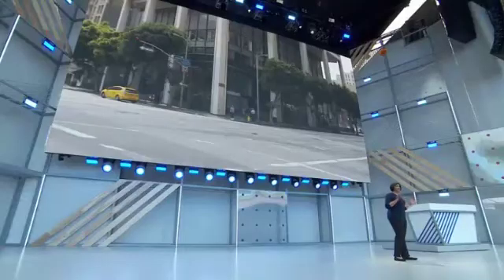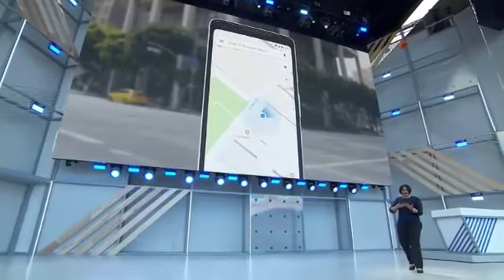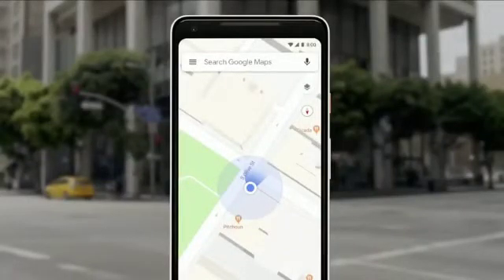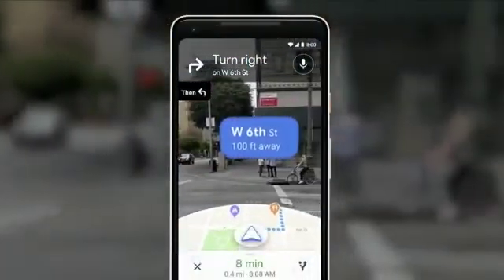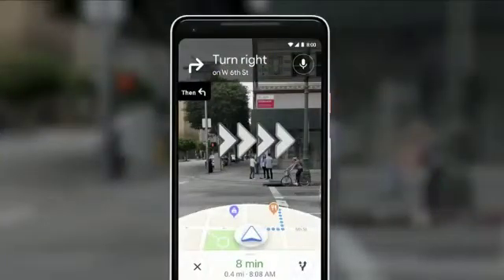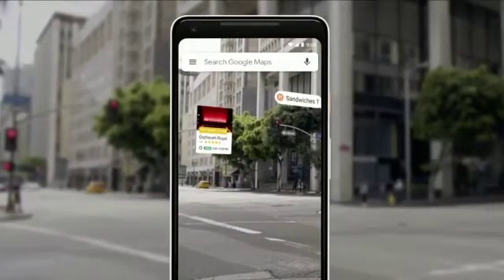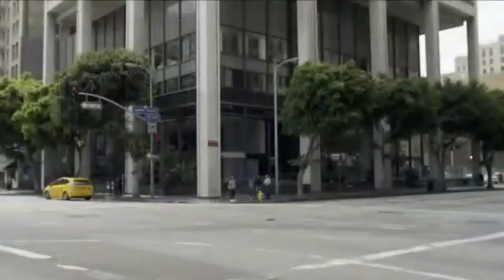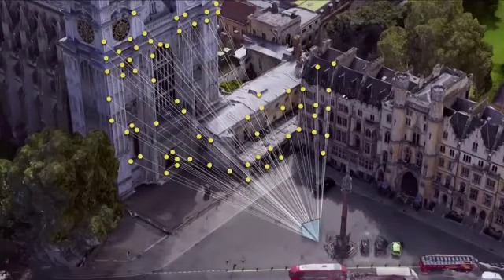Google introduces VPS..... Visual positioning system 👌🏻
Forget GPS... Google introduces VPS. Visual positioning system